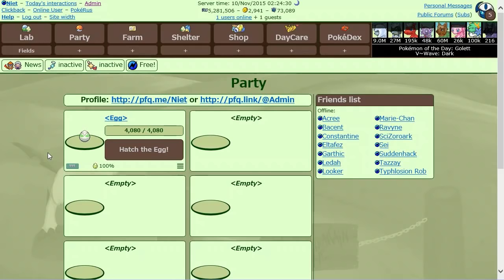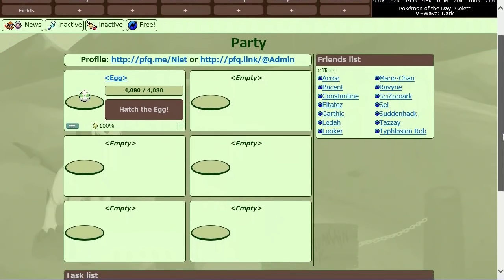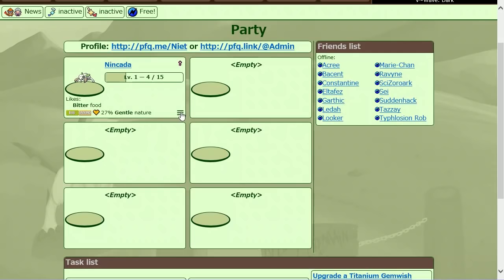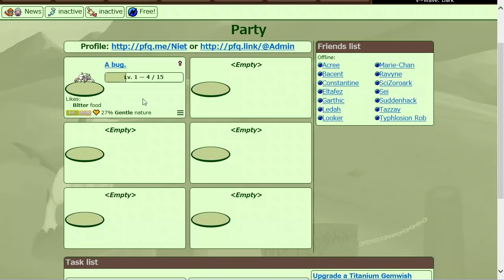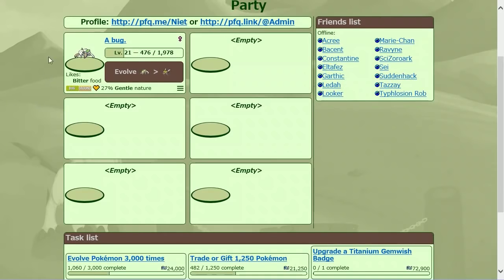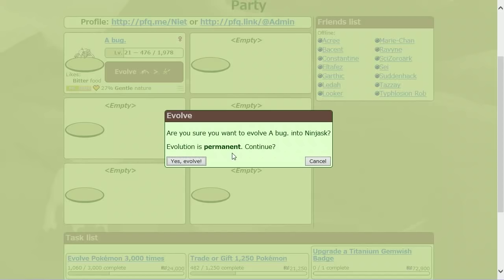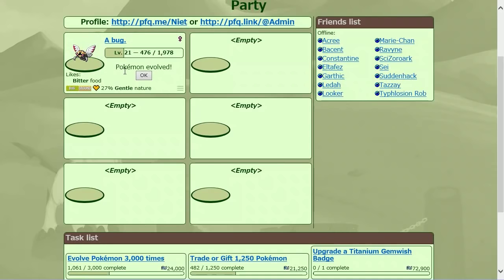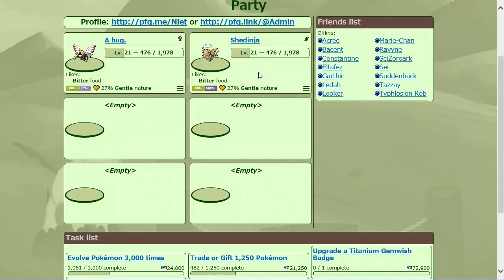PFQ recode: Egg hatching and Evolution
Just a quick demo of hatching Eggs and evolving Pokémon on the redesigned version of PFQ!